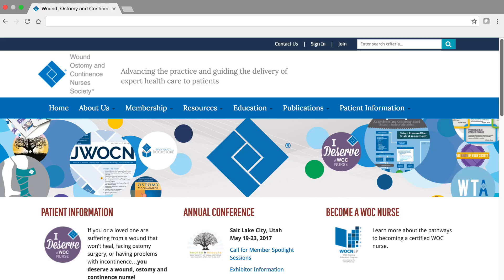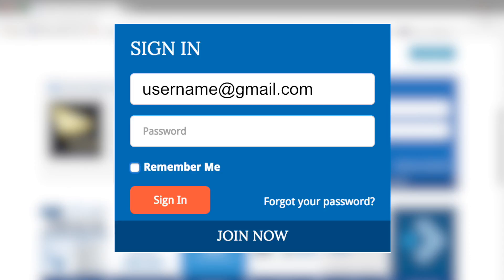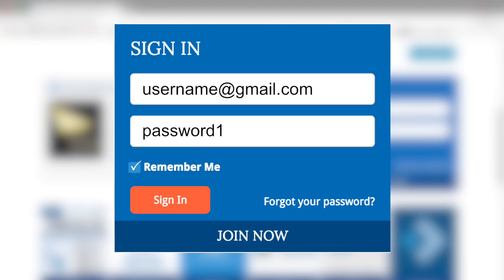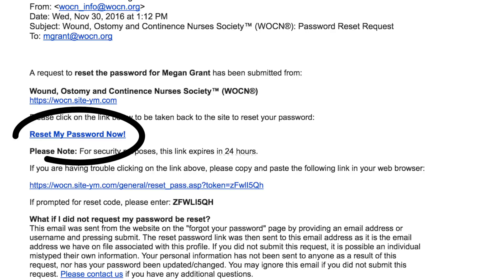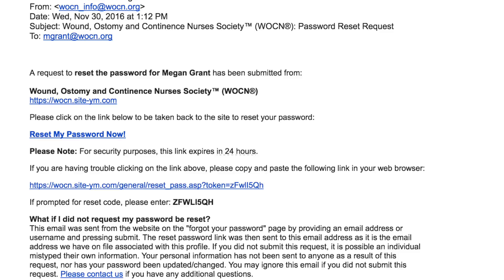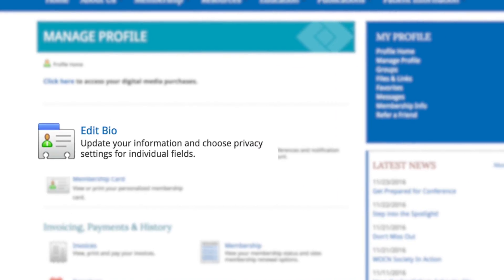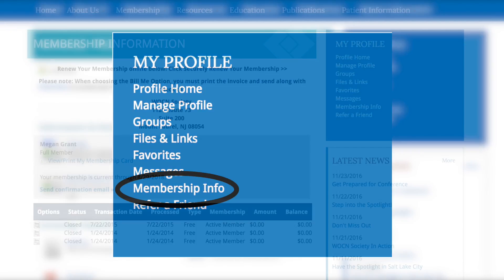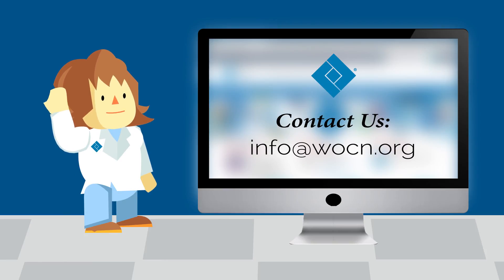Member Center Login Website Tutorial | WOCN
Learn how to login to the WOCN Society Member Center, how to reset your password, update your member profile and more.